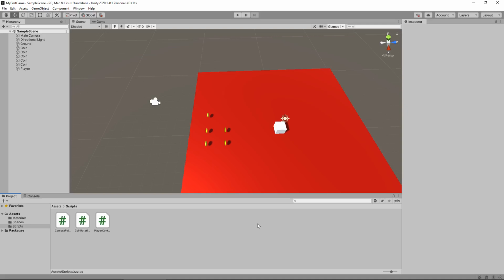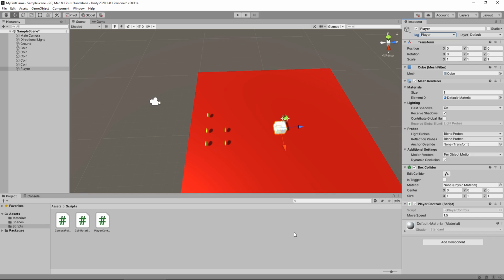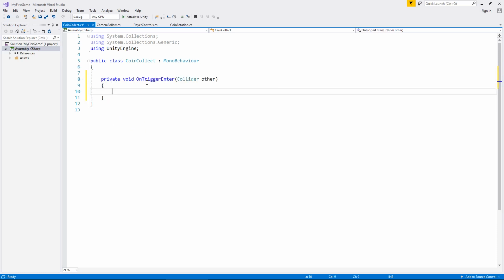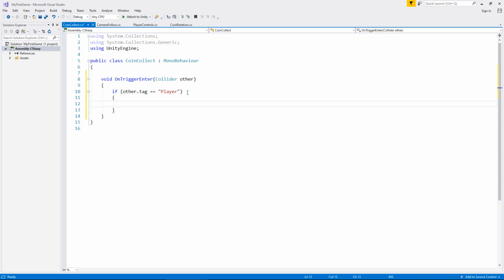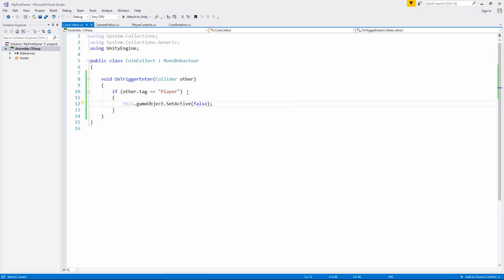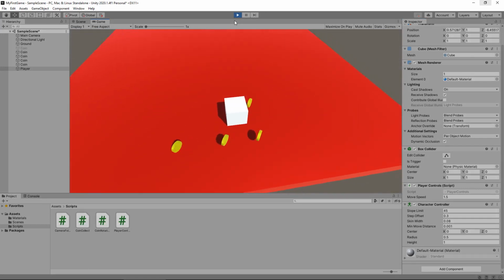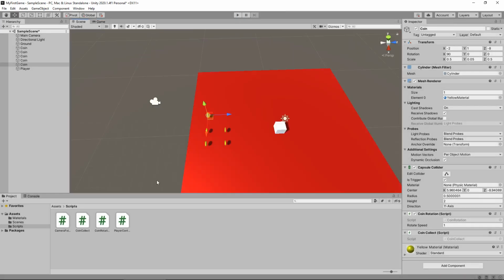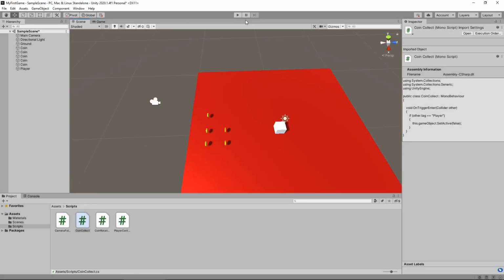HOW TO MAKE YOUR FIRST GAME IN UNITY ★ #06 - TAGS + COLLECTABLES ★ LESSON TUTORIAL ★ JIMMY VEGAS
I'm Jimmy and in this Unity Tutorial we're going to learn what tags are for and how to collect our coins.

Who Is Jimmy Vegas?